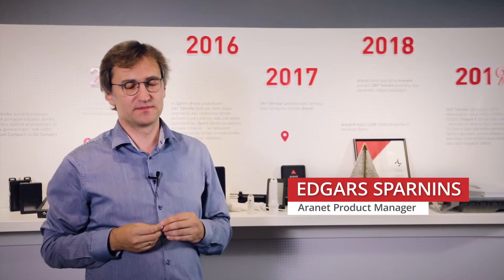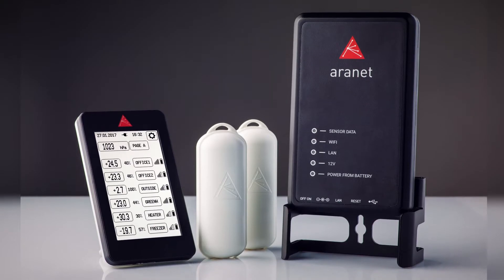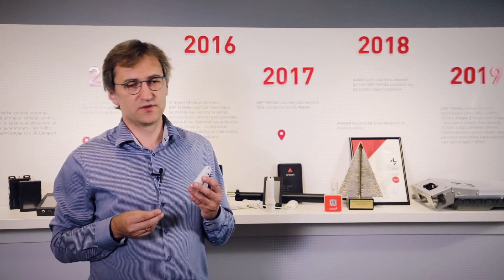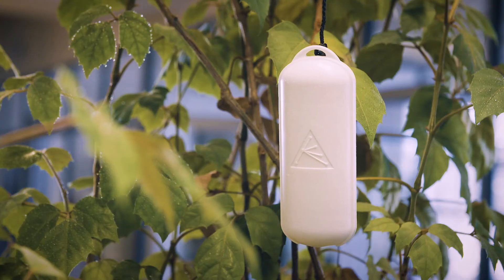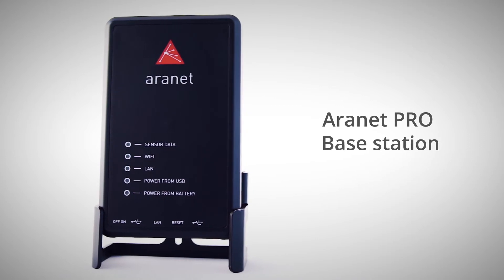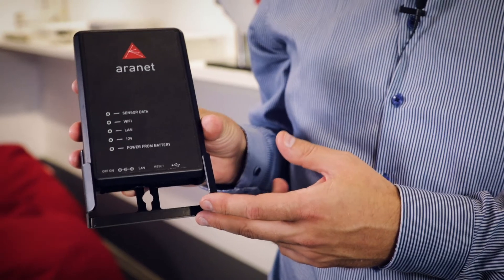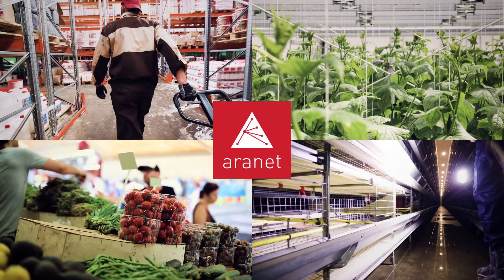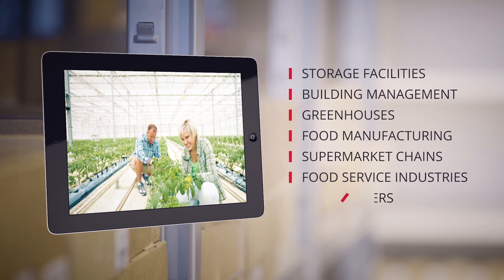How are Aranet Sensors Made?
Watch the video to see how the Aranet sensors are made.

Aranet offers industrial IoT environmental monitoring solutions for a variety of businesses, making it easy to collect and analyze real-time data. Discover all the ways Aranet can help your company take wireless monitoring to the next level